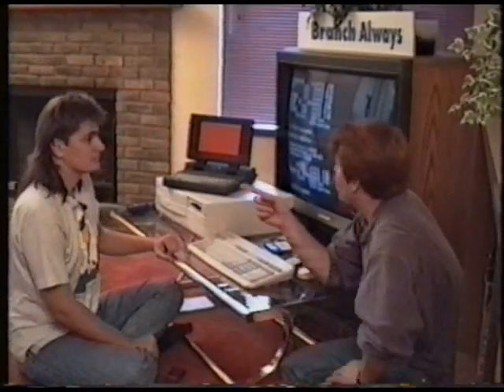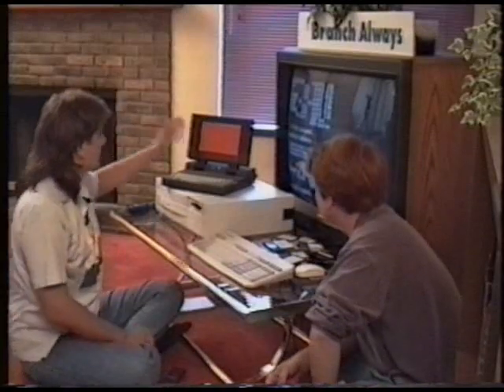Gemulator Demo Video Part #1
Introducing Gemulator, the Atari ST emulator for MS-DOS and Windows 3.1. Brought to you